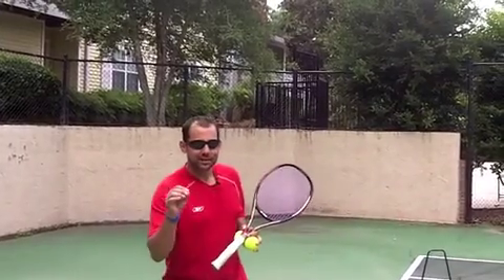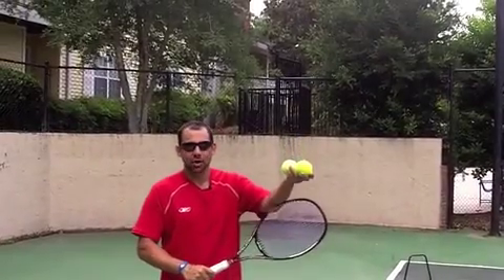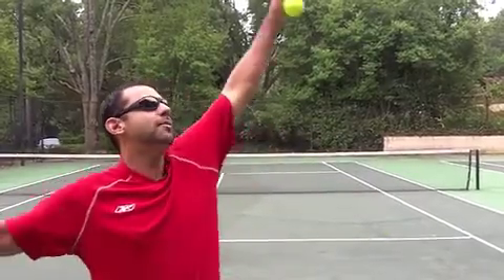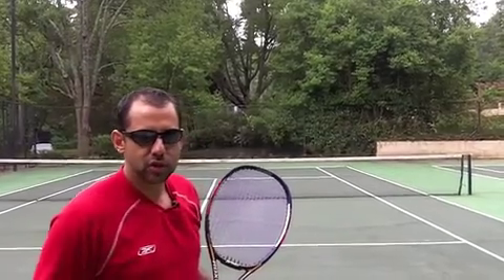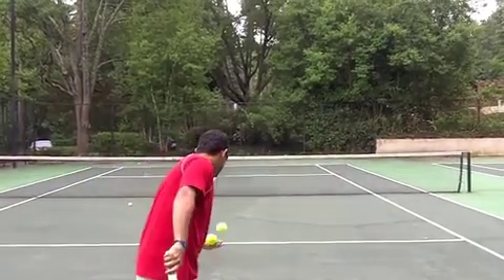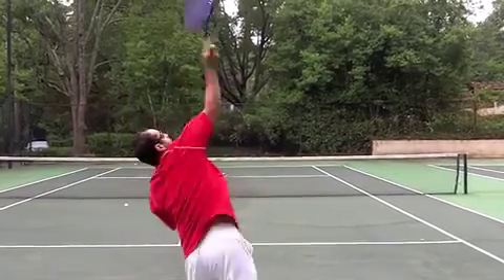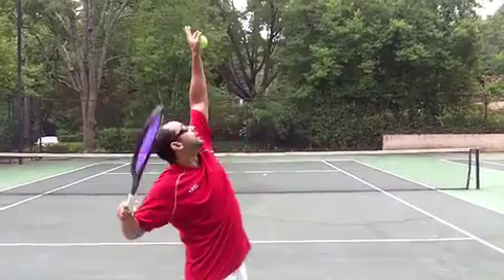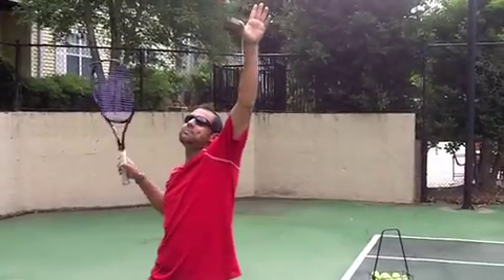Tennis Tips With greg- The Serve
TennisTipsWithGreg.com Greg's masterful advice on the serve will have you hitting bigger better balanced serves in no time! Today's initial tip is about the magic of the Left Arm. check this out.